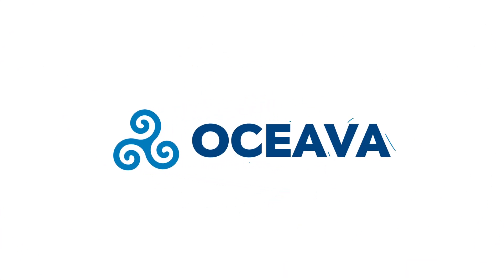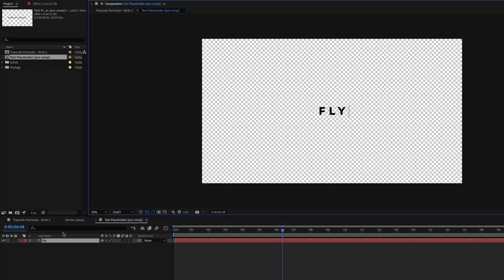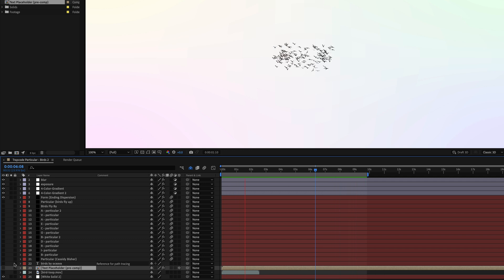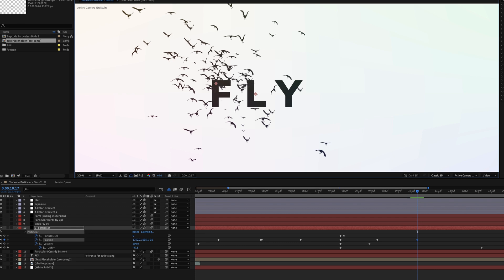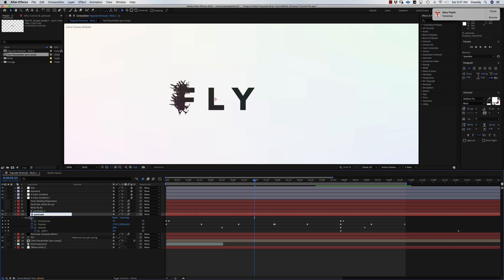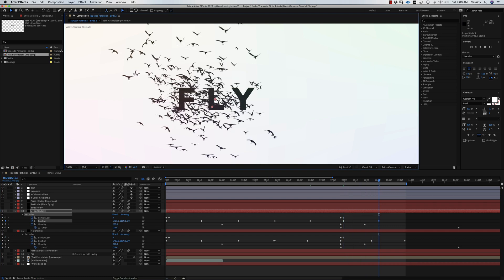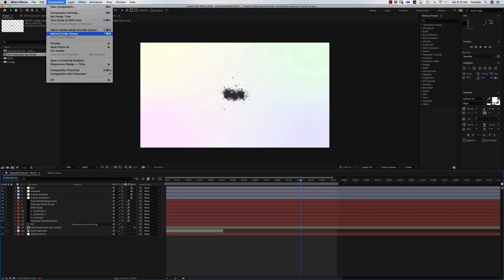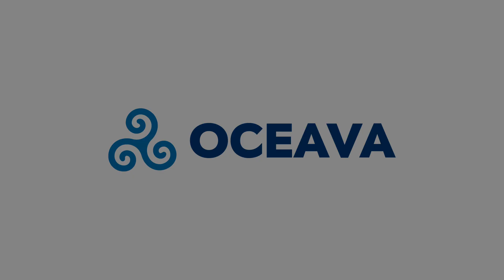Trapcode Particular and Form Birds Tutorial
Learn how to use this free after effects template to create words from birds in this amazing After Effects tutorial! There are two layers that use the text as a layer emitter. There are several other layers that trace the path of each letter. Trapcode form disperses the text with a grand finale!

IMPORTANT! Must own Trapcode Particular (Version 6.1) & Trapcode Form (Version 4.6) to open up this file. Using layer maps and custom particles with Trapcode Particular and Trapcode Form, birds create words inside of Adobe After Effects. Simply open up the project and change the text. A few keyframe adjustments tracing the path of some of the letters and your gold. A bird in the hand is worth two in the bush as they say.